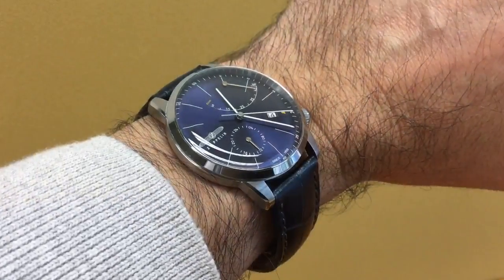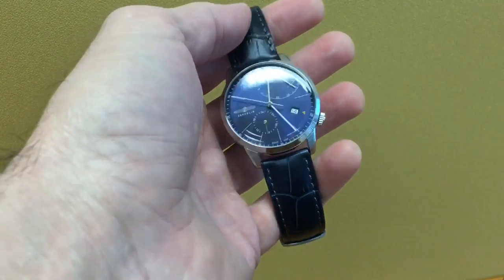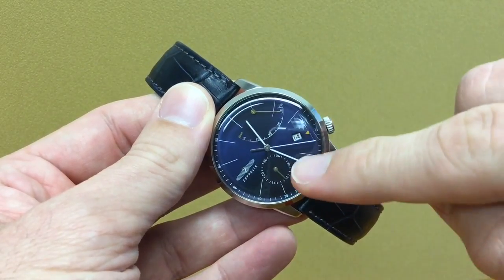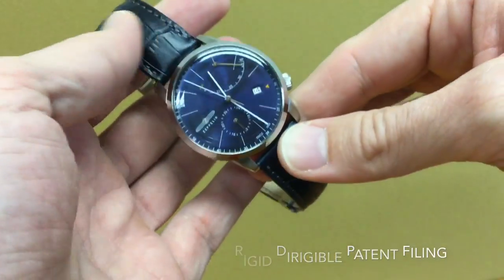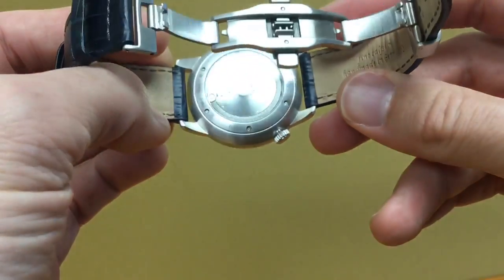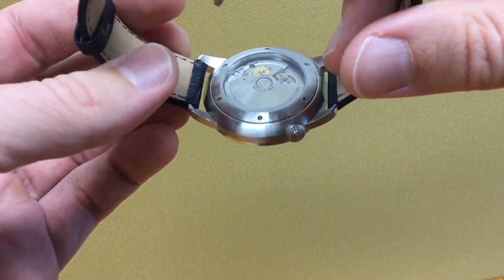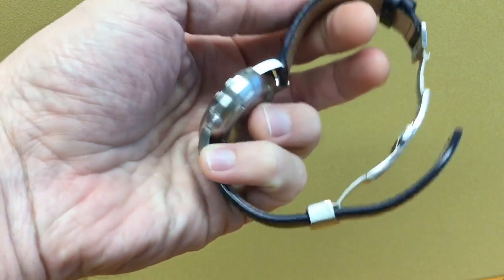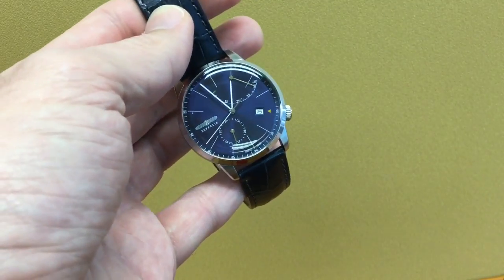Zeppelin 7366-3 Flatline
Let's take a closer look at this stunning Zeppelin...